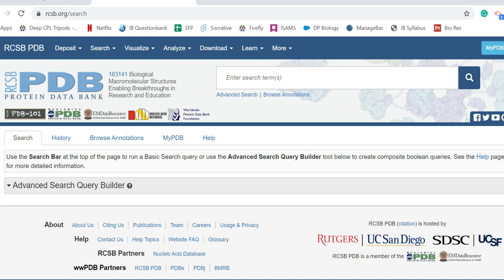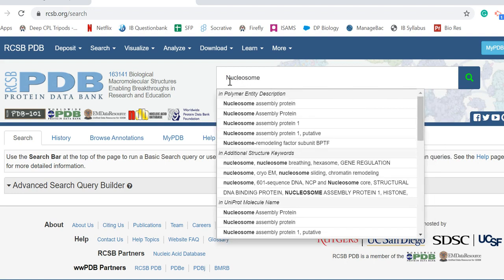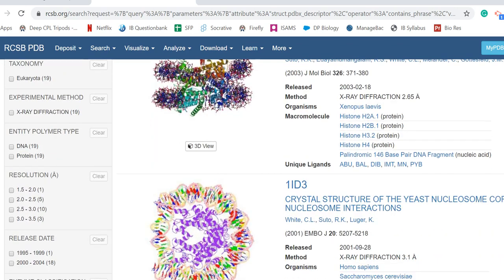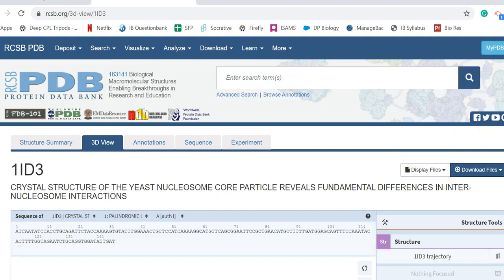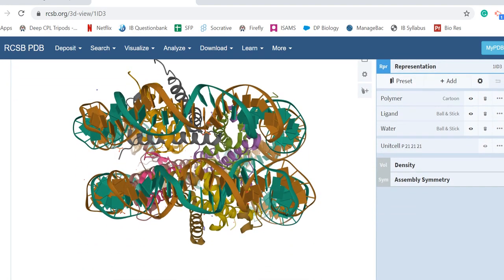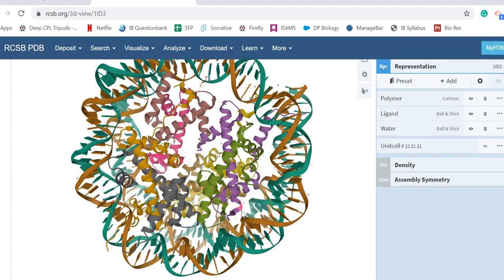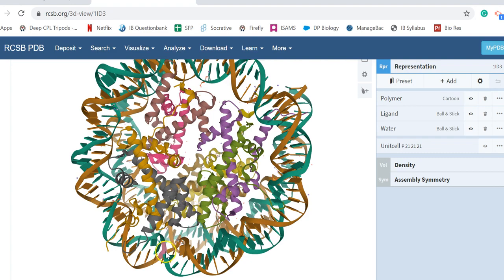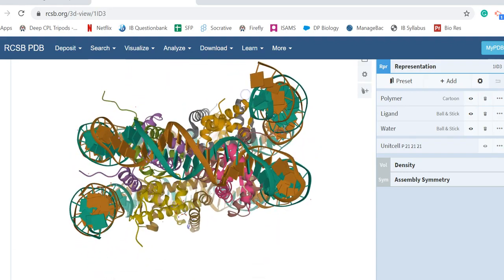Protein Data Base Nucleosomes